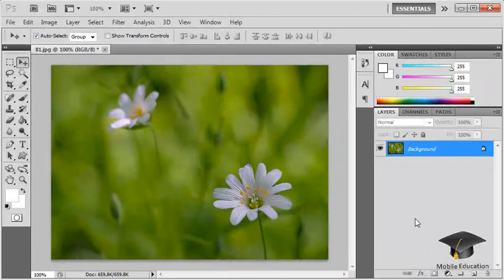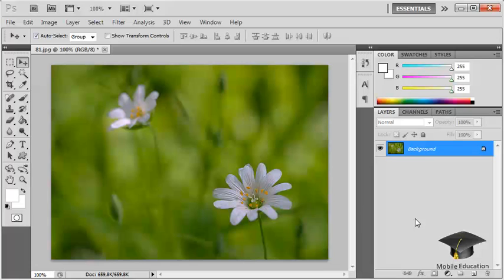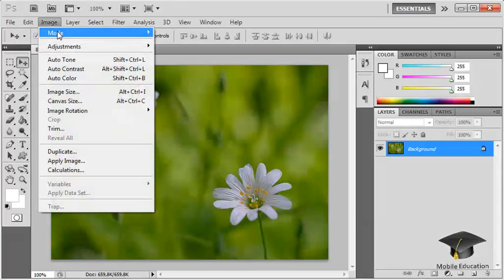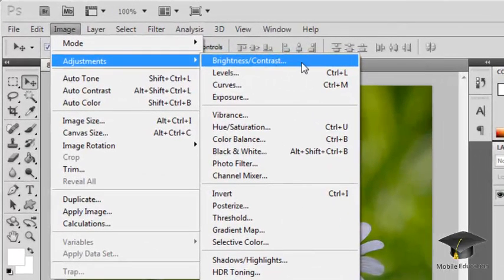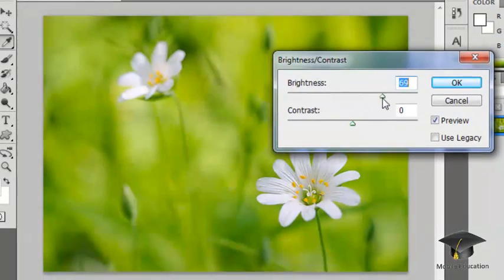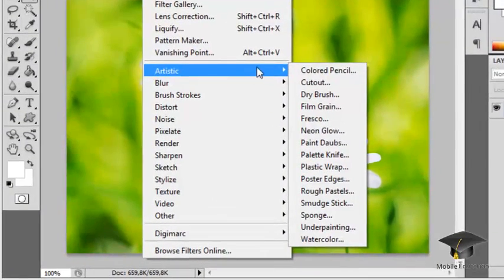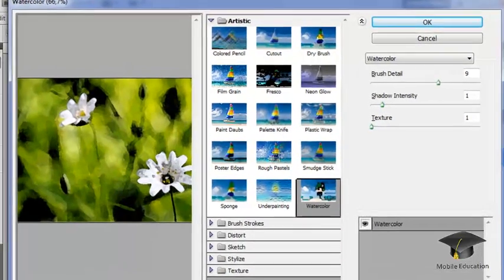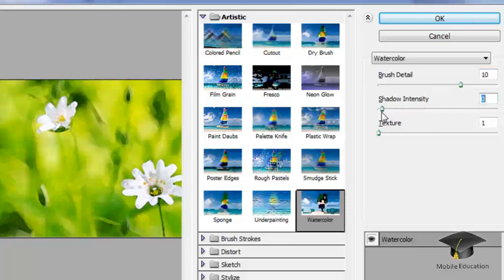Adobe Photoshop CS5: "Artistic" filters